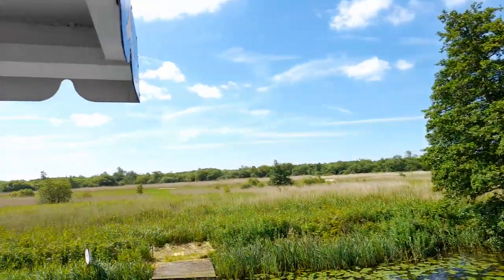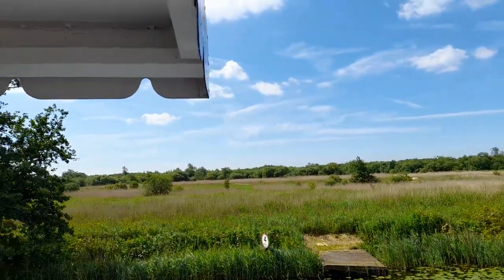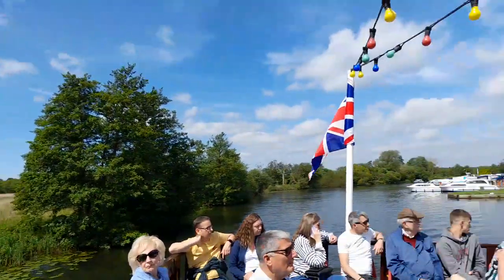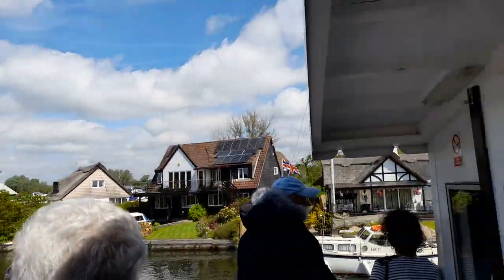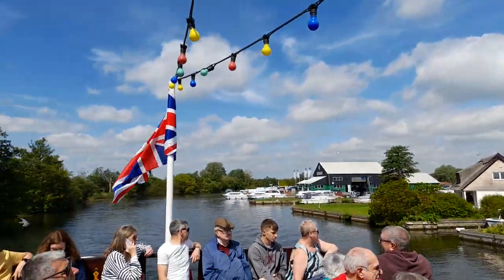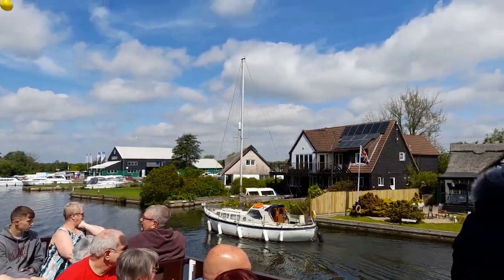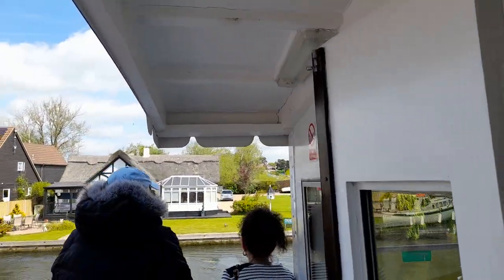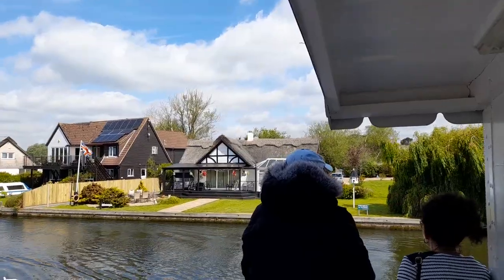Exciting Facts On Southern Comfort Boat Hornby Norfolk Broads UK June 2022 Part 1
* To eat,
*Accommodation
*Weather
*Currency
* Emergency numbers
*Time difference

Rebecca Jordan
Rebecca's Travels